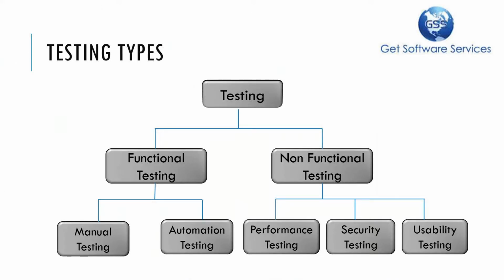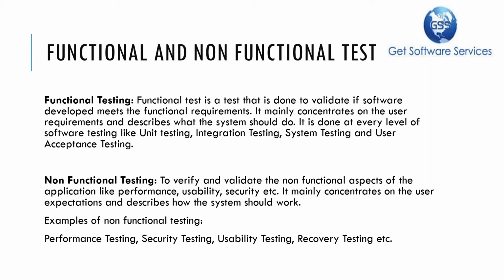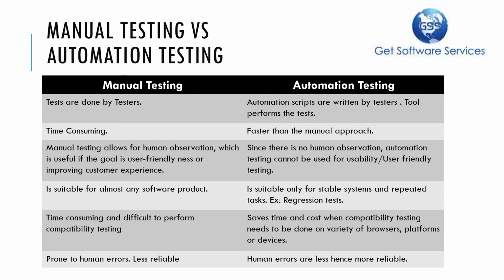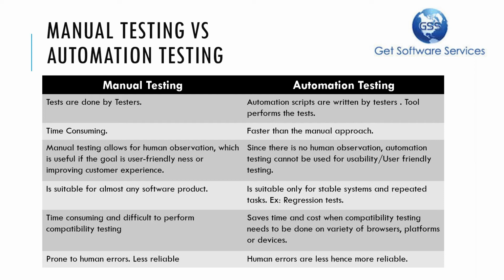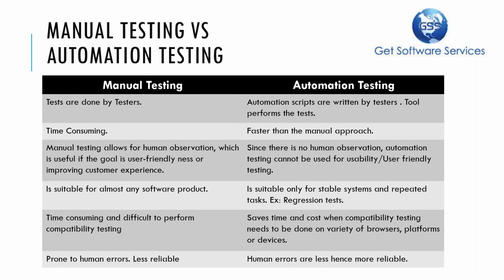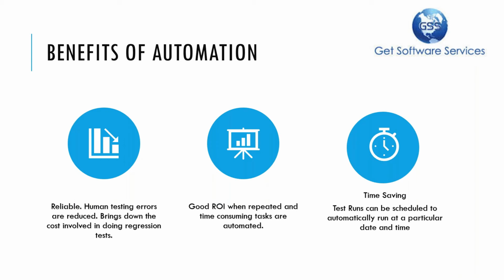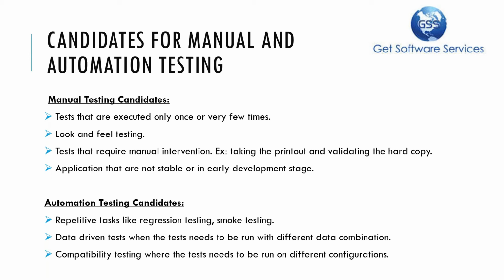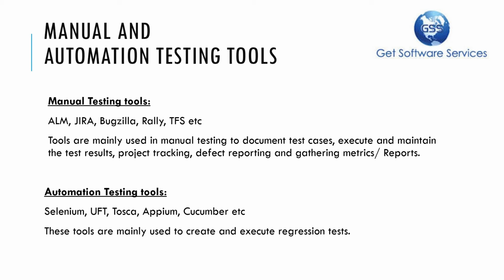Manual Testing vs Automation Testing | Get Software Services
We'll explain to you what is manual testing and what is automated testing also tells the advantages of manual and automated testing moreover it will guide you when to chose automated testing and when to chose manual testing in this Video.

00:00 - Intro
01:05 - Types of Testing
01:43 - Functional Testing and non Functional Testing
04:25 - Defination of Automation & Manual Testing
05:33 - Automation vs Manual Testing
08:34 - Benefits of Automation Testing
10:15 - candidates for Automation & Manual Testing
12:13 - Tools For Automation & Manual Testing
13:36 - Thanks

Get Software Services to offer Online QA Training with Job Assistance. Know more about our course -